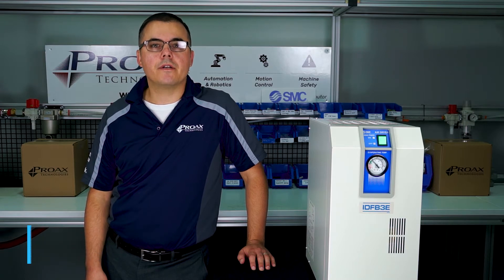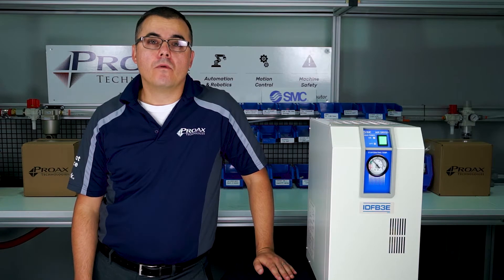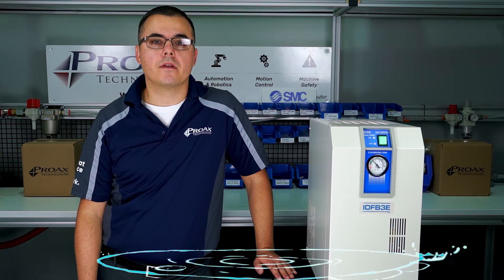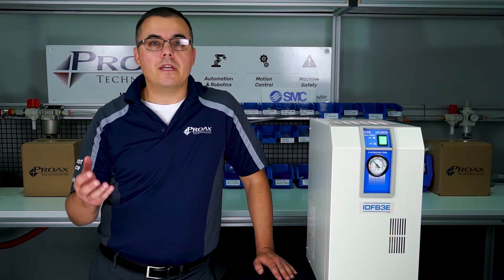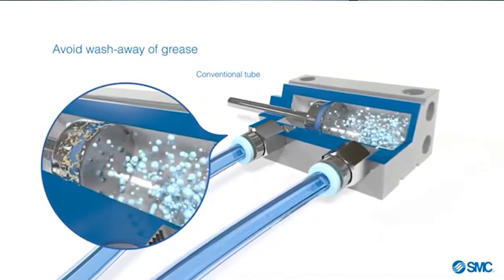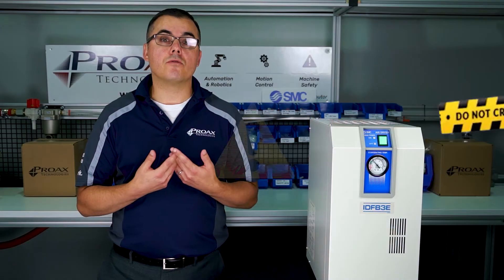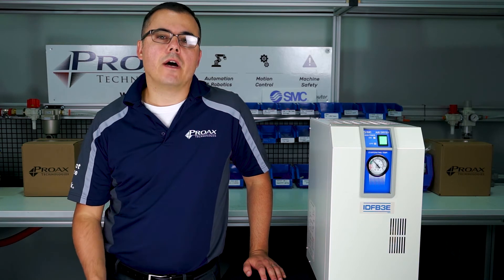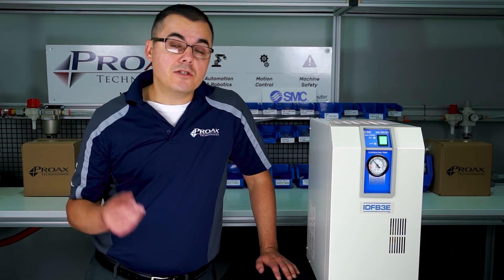Why do you NEED refrigerated air dryers for your Pneumatic Systems? - Table Talks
Warm, Humid Air in your Pneumatic system is DESTROYING your expensive equipment costing you THOUSANDS of dollars!

Proax Technologies would like to introduce Proax Table Talk! A new video series showcasing the amazing world of automation. You can expect video topics ranging from Automation & Robotics, Machine safety, Motion Control, Pneumatics and more.

Serving Canada for over 60 years, Proax Technologies is a leading Technical Automation Distributor, offering innovative solutions in the Automation & Robotics, Machine Safety, Motion Control and Pneumatics industries. We support clients through preferred in-house technical solutions and are proud to represent world class manufacturers in the industrial automation field, allowing us to offer customers the best possible products and solutions.